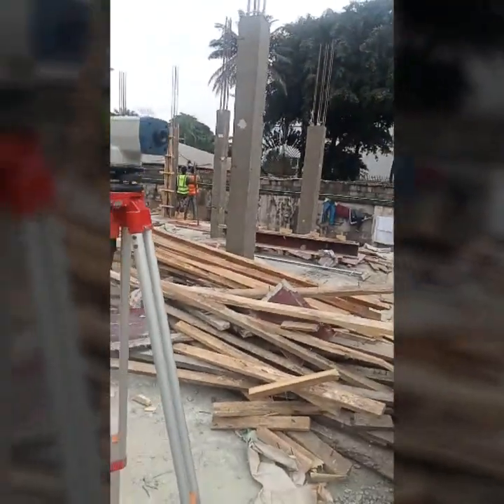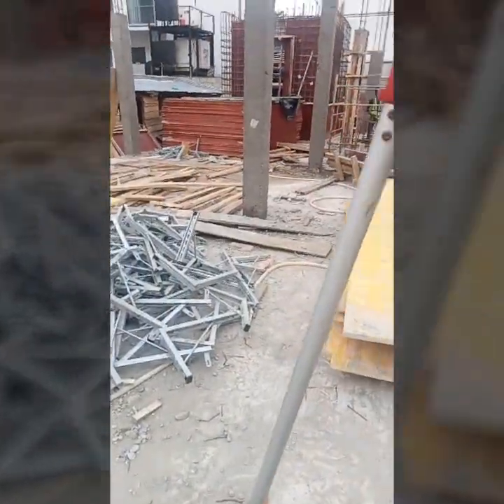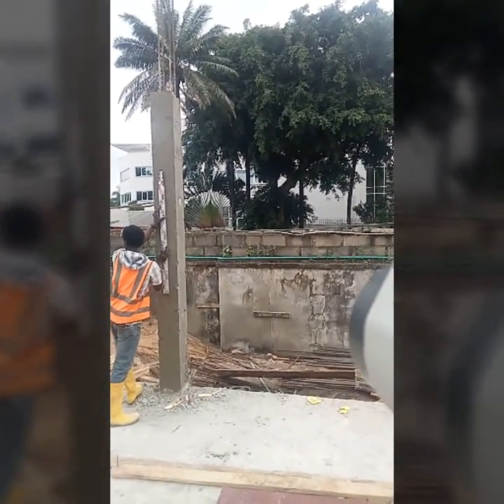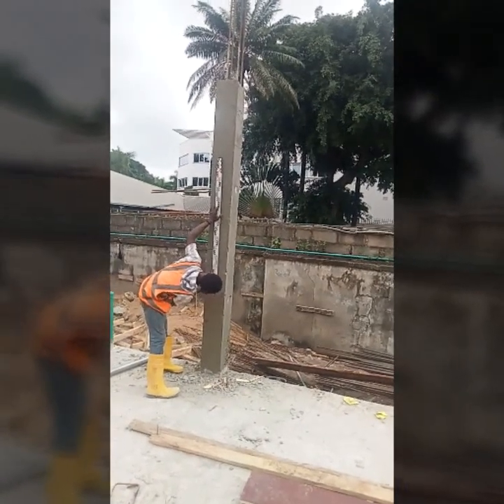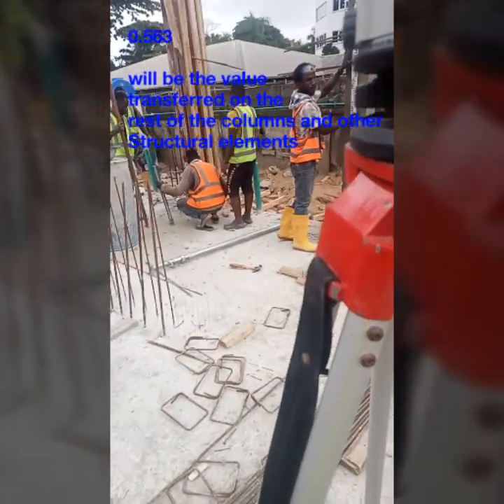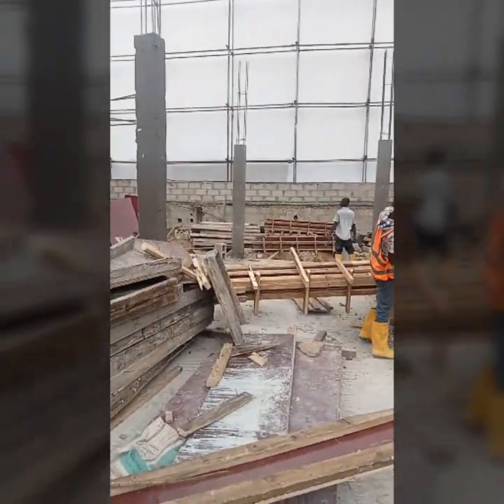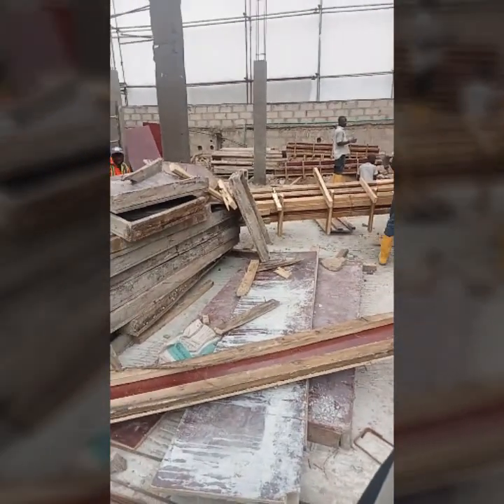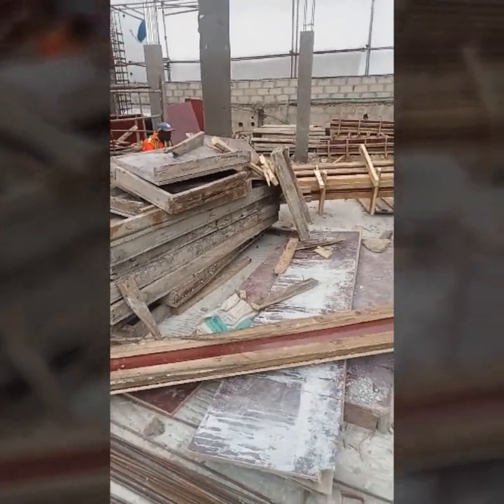INTRODUCTION TO LEVELING | ONE.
In this video, you will learn how to use Dumpy level to transfer from DPC to other places, How to set up on another point and check for Backsight and Foresight, How to calculate the difference to get a perfect result.